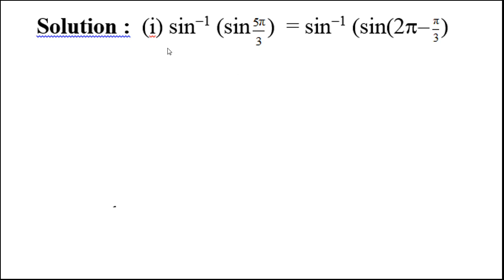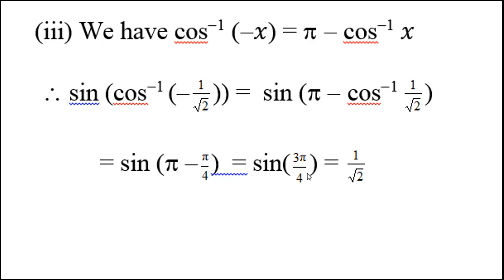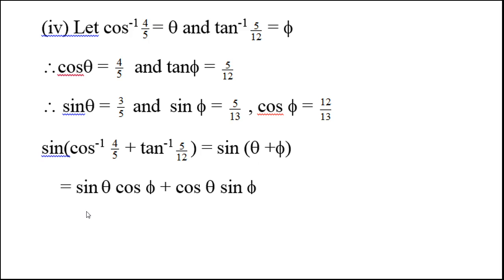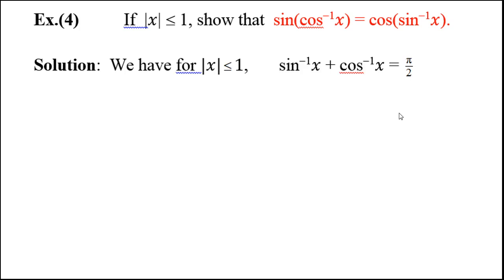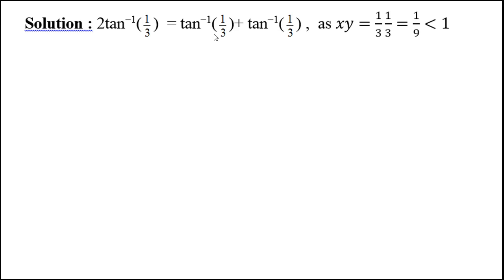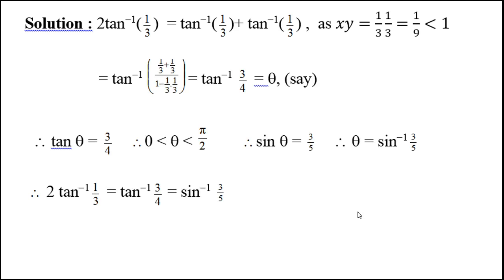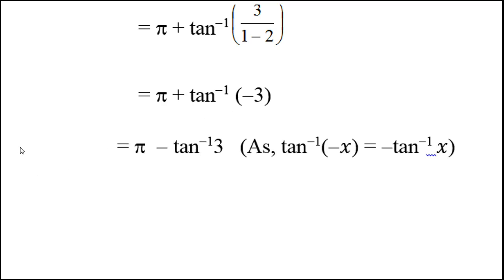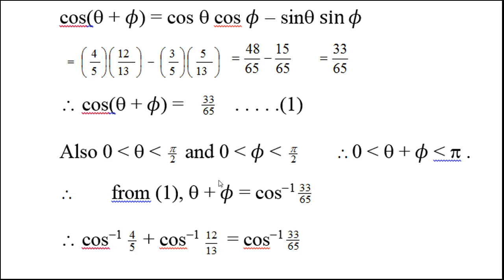Prof. Pawar P. L , Mathematics , Inverse T F , Part - 4